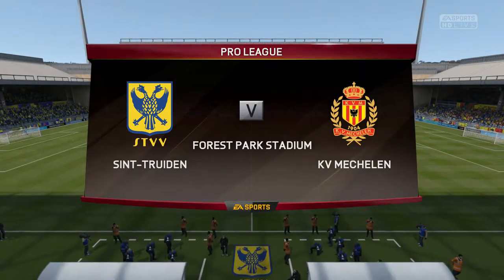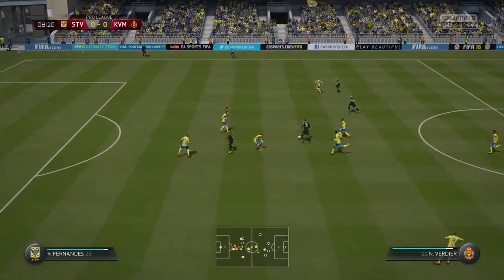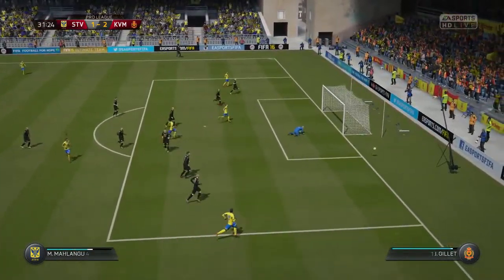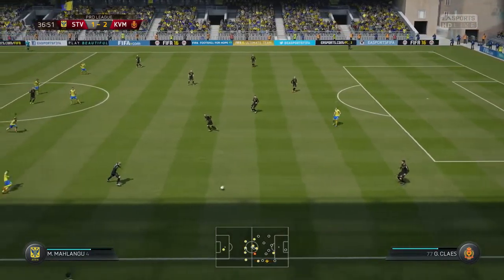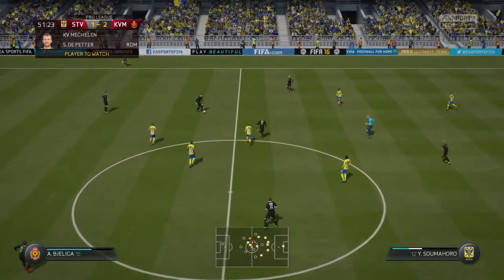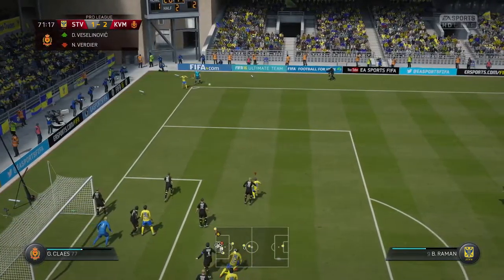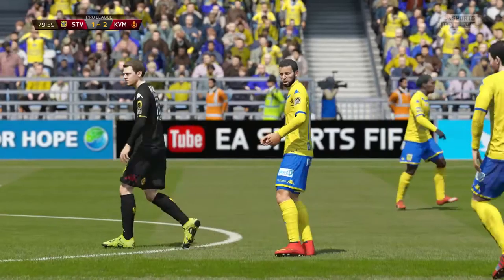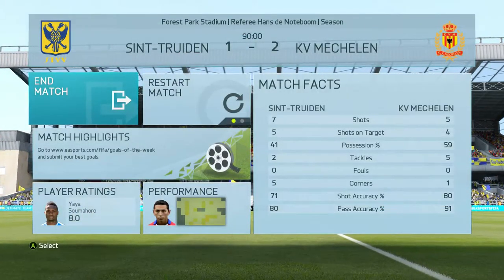SINT TRUIDEN V KV MECHELEN PRO LEAGUE FIFA 16